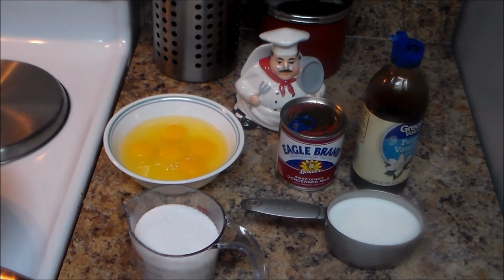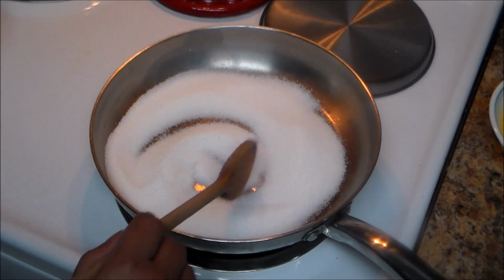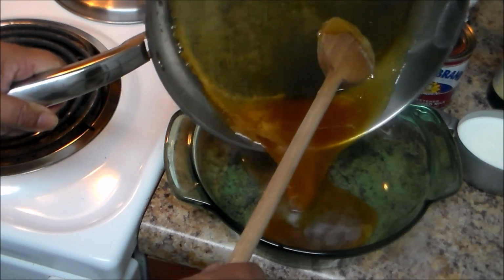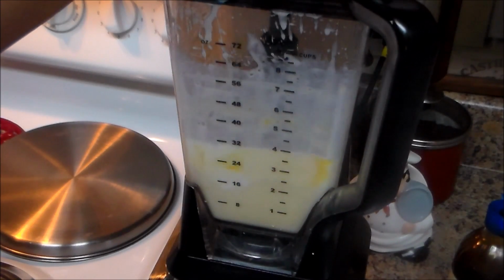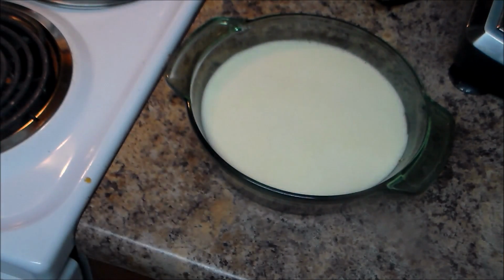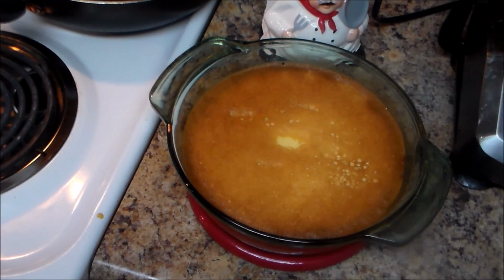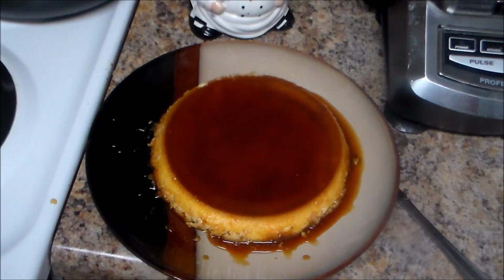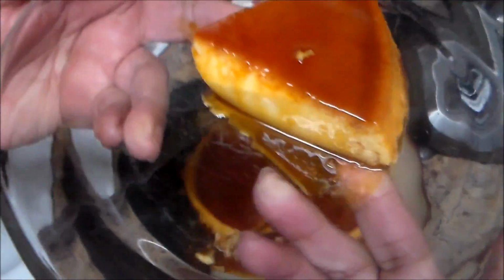How to make Flan (Step by Step)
Ingredients
1 Cup whole milk
1 Can Condense milk
1 teaspoon Vanilla extract
5 Large eggs
1 cup granulated sugar for Caramel